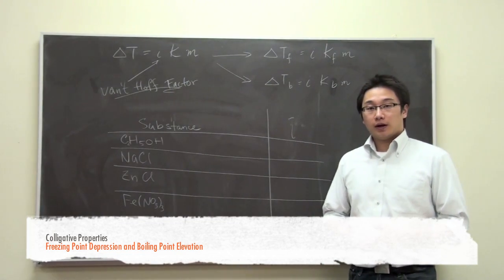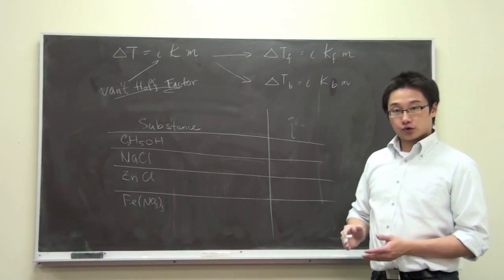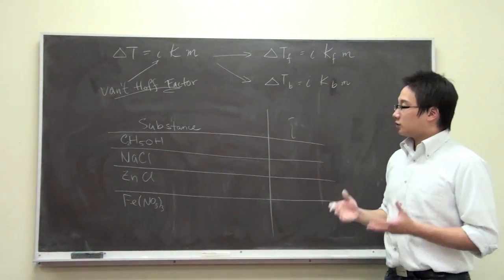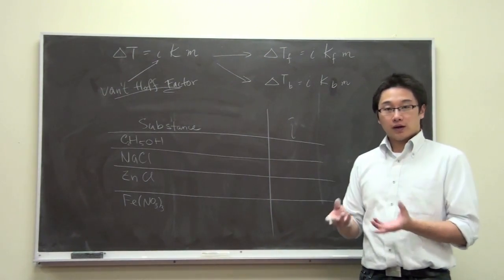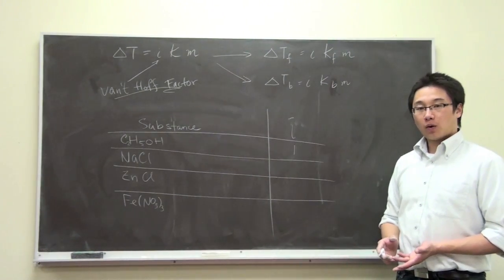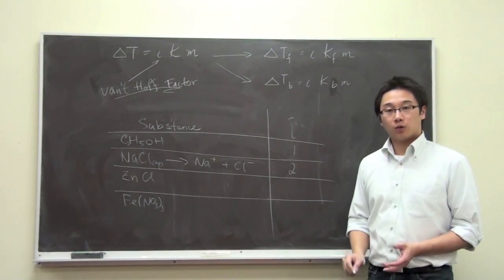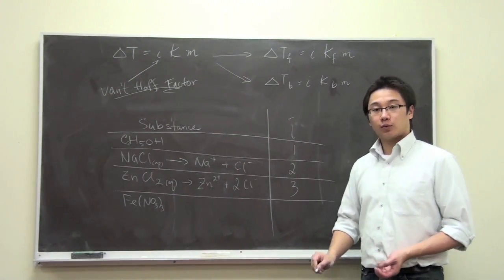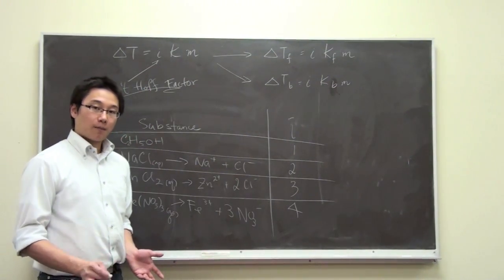[HD] Colligative Properties: Freezing Point Depression and Boiling Point Elevation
In this tutorial, you will understand the calculation of freezing point depression and boiling point elevation with an emphasis on the van't Hoff factor.